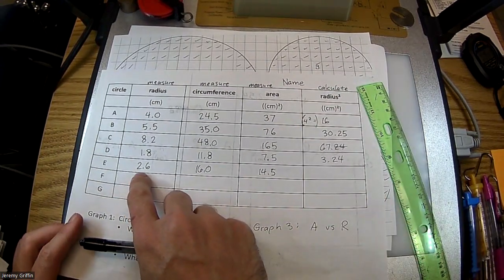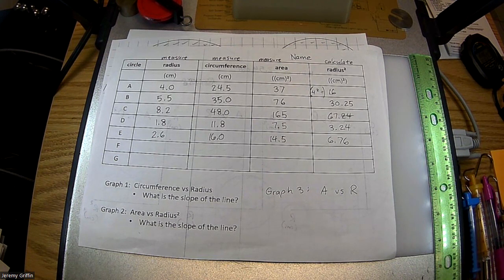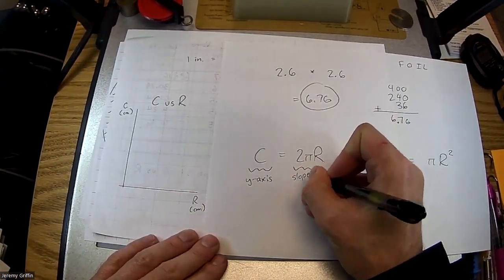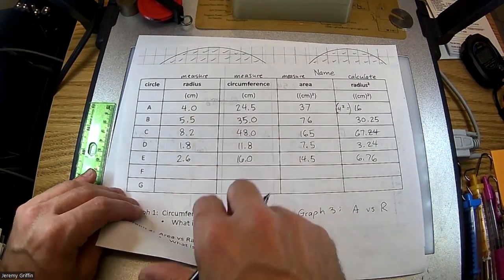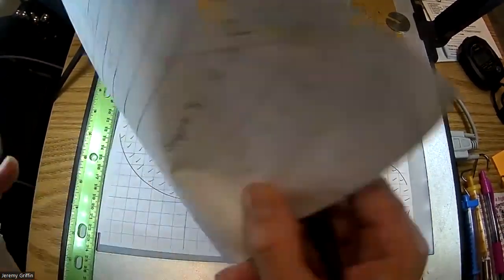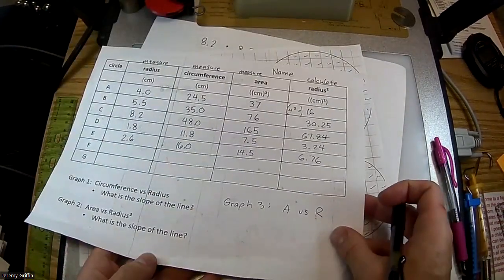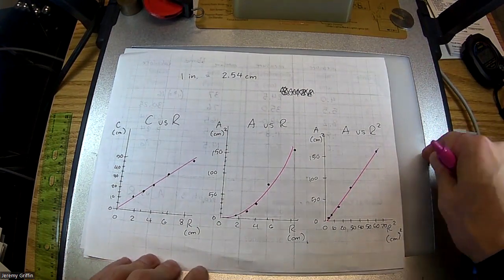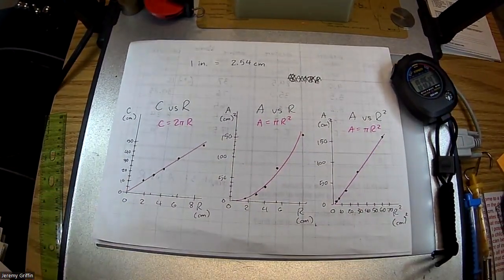2023 1004 Physics Day 38 - Circle Measurement Lab